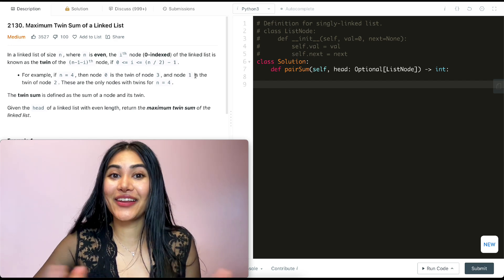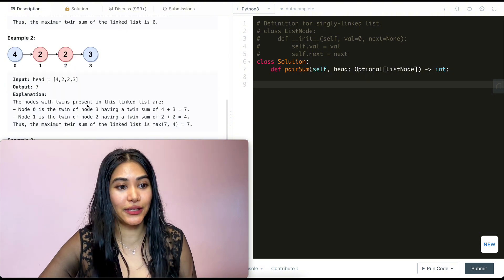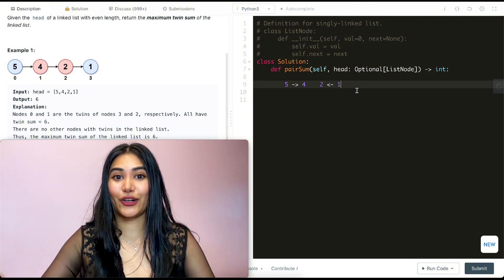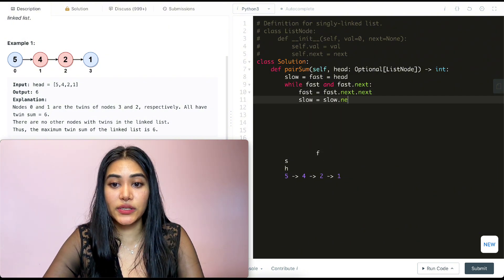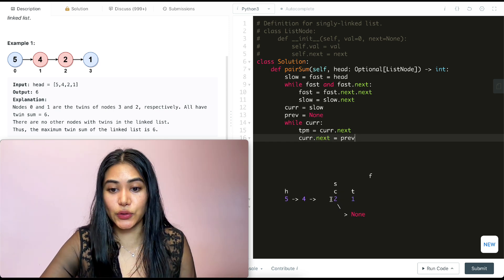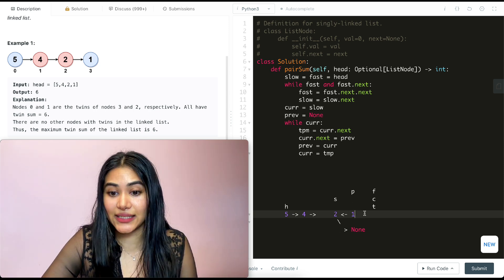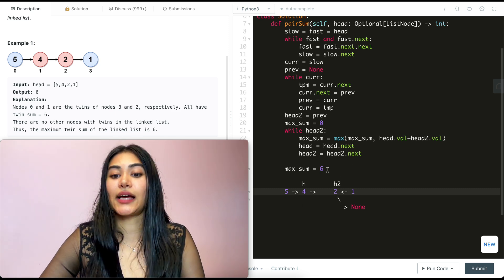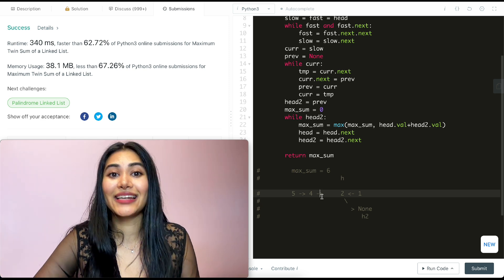Maximum Twin Sum of a Linked List - LeetCode 2130 - Python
Explaining how to solve Maximum Number of Vowels in a Substring of Given Length from leetcode in Python!

@1:43 -  Example + Explanation
@3:02 - Code
@3:58 - Code Walkthrough with Example
@9:09 - Time and Space Complexity